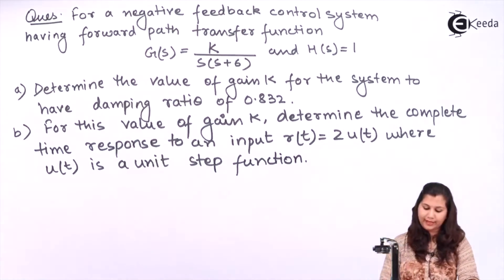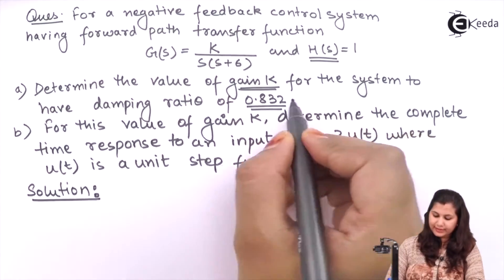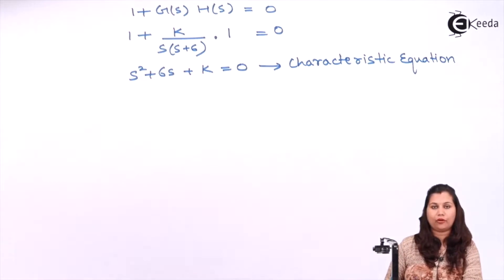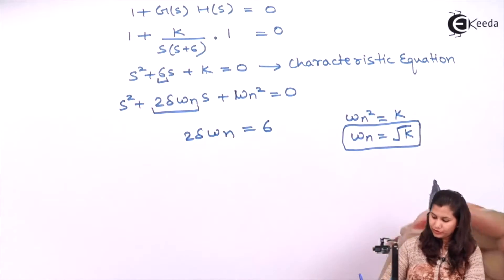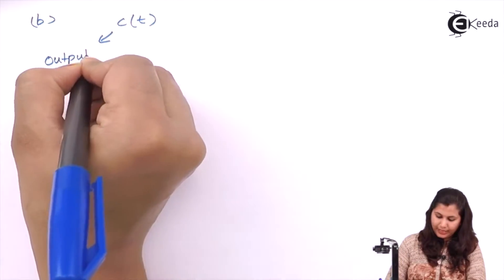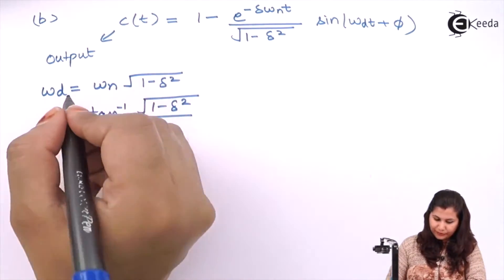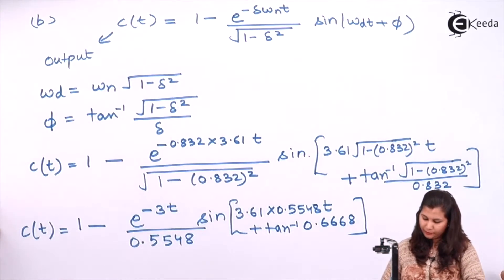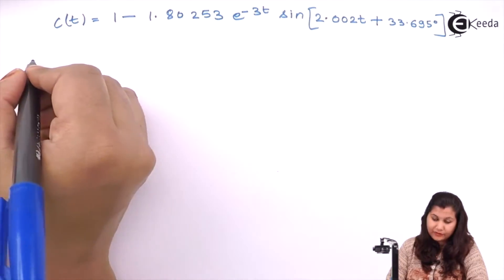Transient Response and Steady State Error Problem 2 - Time Response Analysis - Control Systems